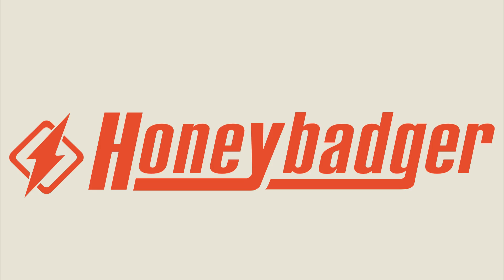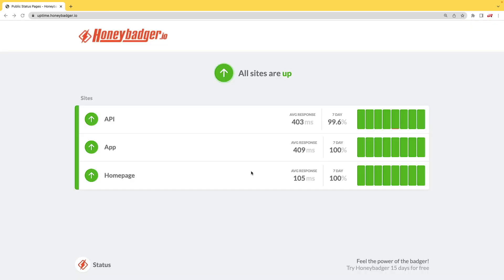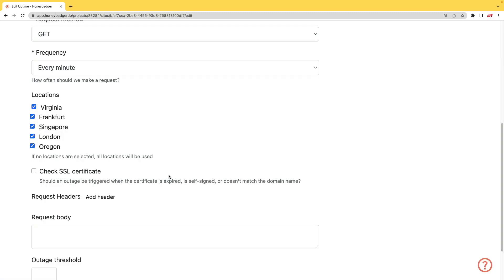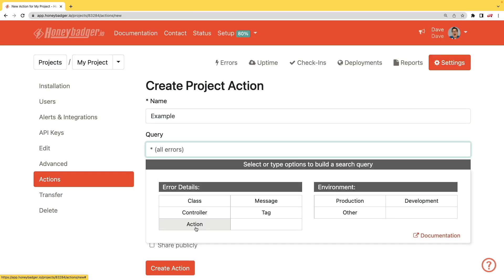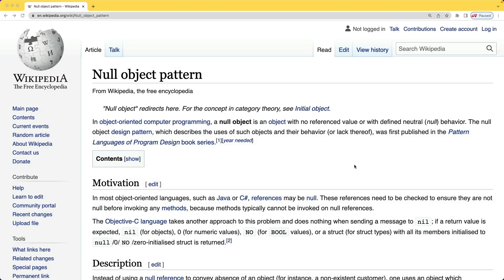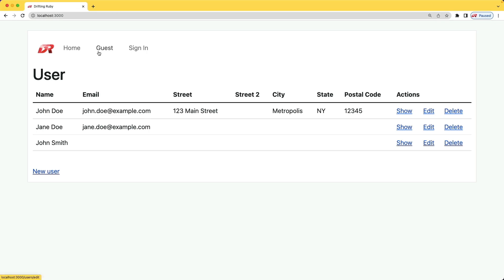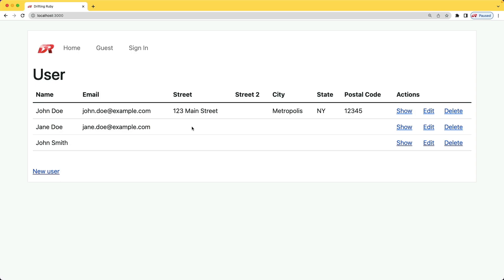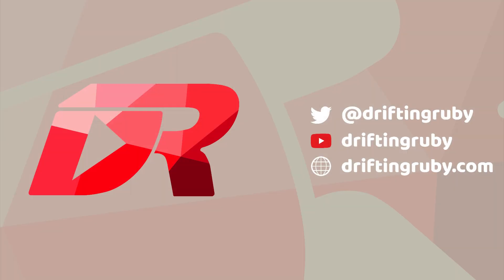Episode #345 - Null Object Pattern | Preview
The Null Object Pattern is an old but good pattern that can help reduce complexity in our applications. In this episode, we'll look at a few different examples.